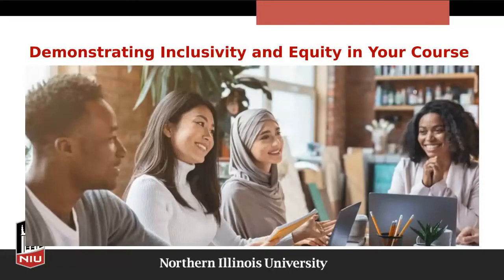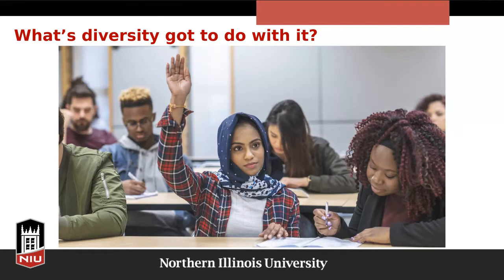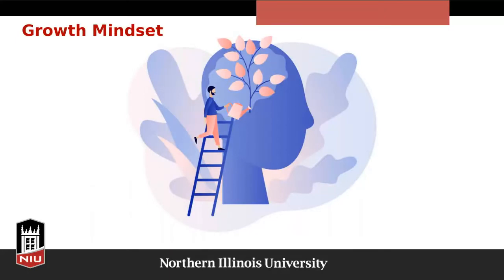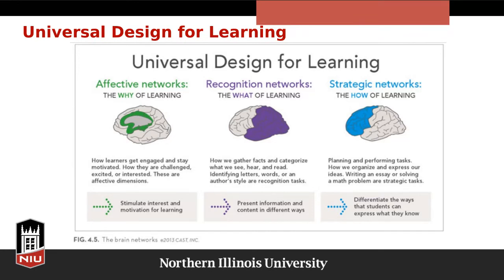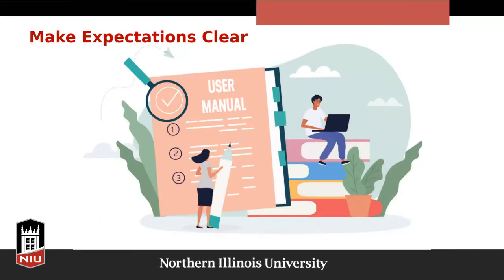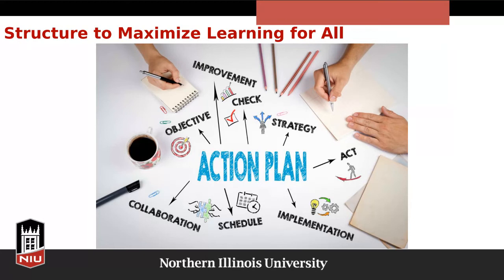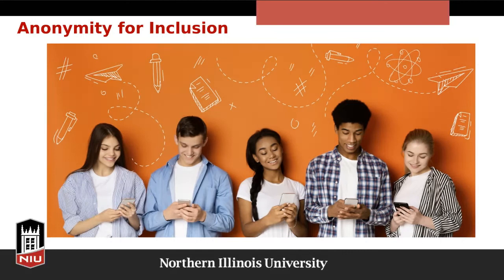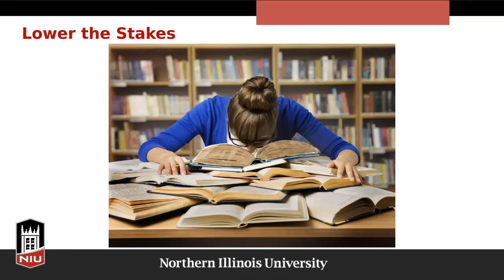Demonstrating Inclusivity and Equity in Your Course